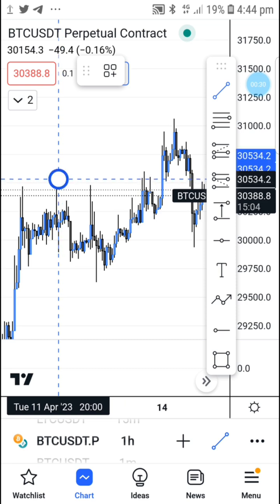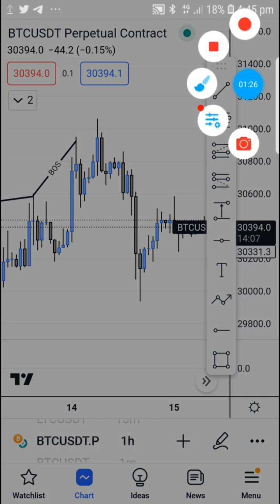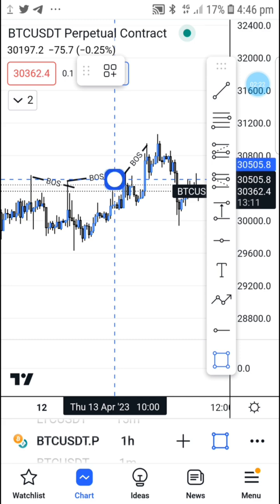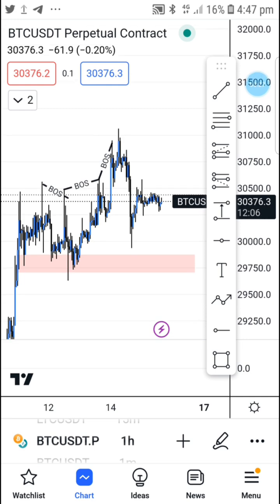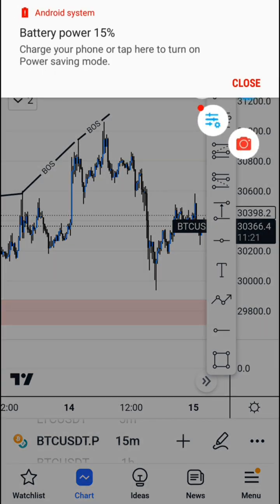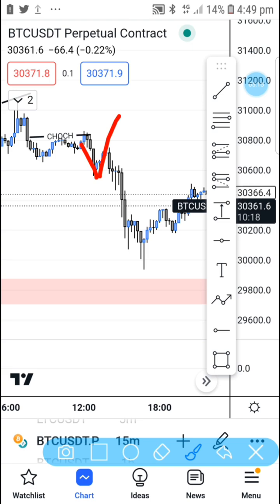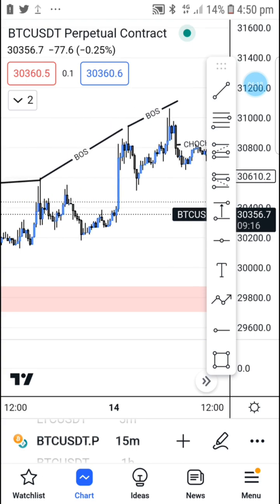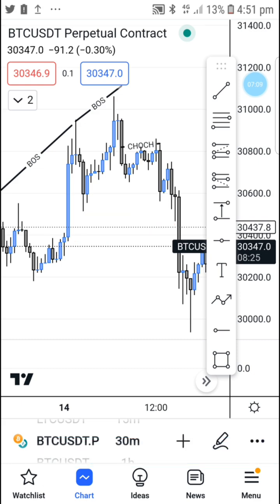Market structure (Part 3)